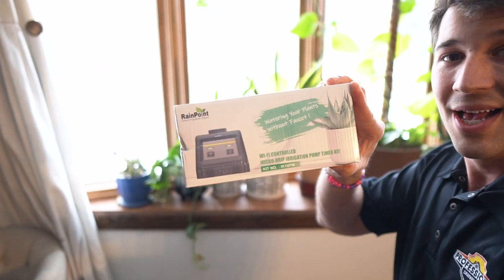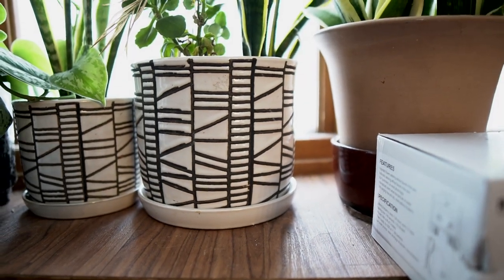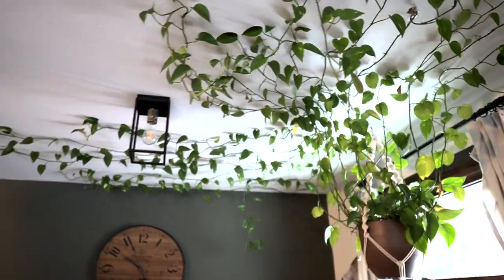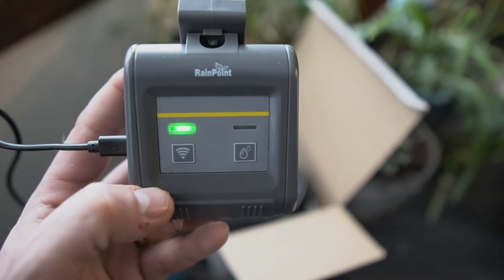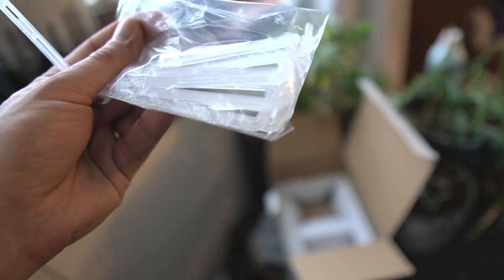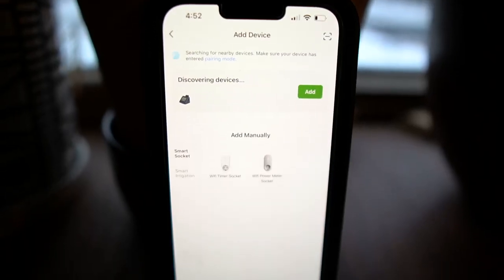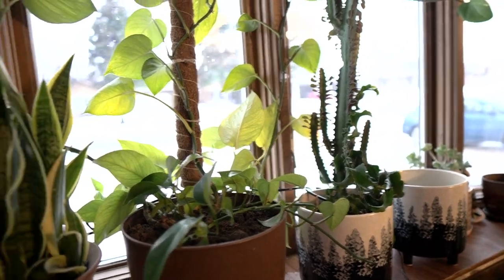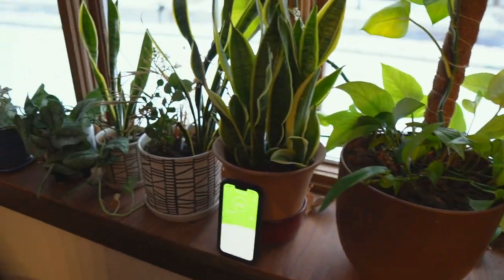RainPoint Automatic Self-Watering Irrigation System with Pump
Rainpoint comes in to save my houseplants during these busy times as i am going through a change of jobs. This irrigation system is EXACTLY what i need to help make sure that my plants remain healthy while im not able to give them as much love and care as usual!

automatic watering system for potted plants
automatic plant waterer indoor
automatic drip irrigation kits
self-watering devices for plants
auto watering for plants
indoor plant watering system
automatic watering system
indoor watering system for plants
auto watering for plants indoor
vacation plant watering system
plant watering system for vacation

🔥I am Now Selling Willow Cuttings and other Plant Cuttings for my viewers on Etsy!